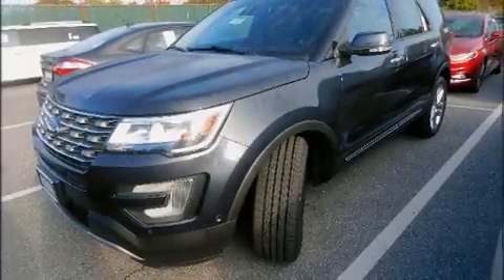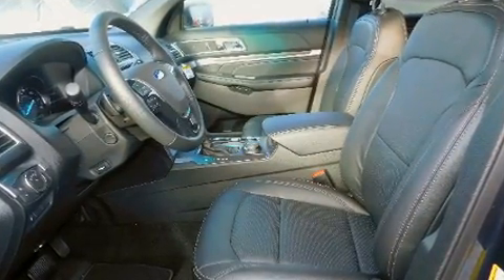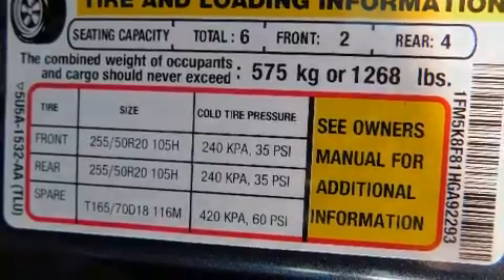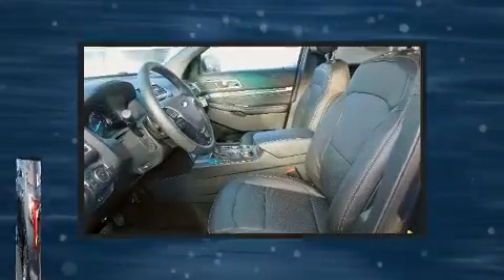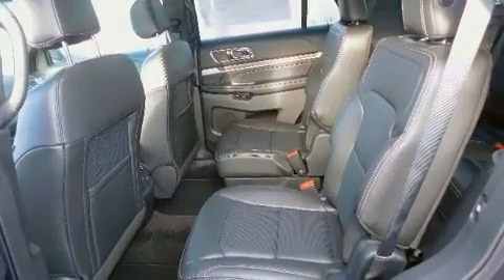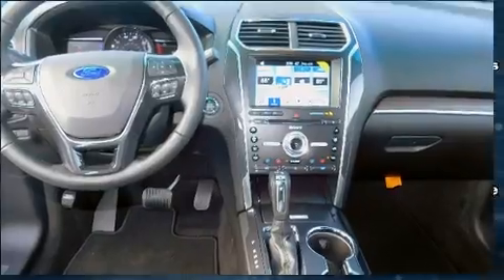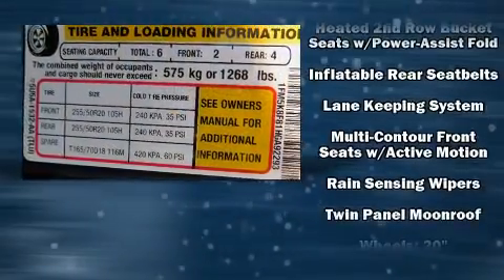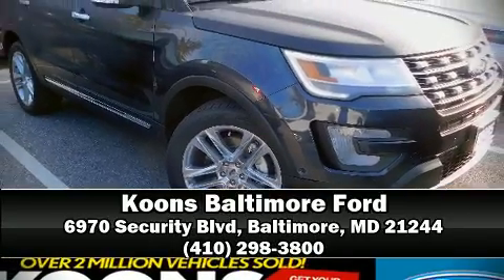2017 Ford Explorer Limited in Baltimore, MD 21244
Outstanding design defines the 2017 Ford Explorer. A 3.5 liter V-6 engine pairs with a sophisticated 6 speed automatic transmission, and for added security, dynamic Stability Control supplements the drivetrain. Four wheel drive allows you to go places you've only imagined. The engine breathes better thanks to a turbocharger, improving both performance and economy. Ford infused the interior with top shelf amenities, such as: a tachometer, a built-in garage door transmitter, an automatic dimming rear-view mirror, power front seats, heated door mirrors, lane departure warning, and remote keyless entry. Features such as automatic climate control and leather upholstery prove that economical transportation does not need to be sparsely equipped. Power adjustable pedals allow the driver to optimize his or her driving position, enhancing visibility, comfort and safety. Rear passengers enjoy the seat heating functionality, keeping them warm during the winter months. Third row seats expand the maximum passenger capacity to 6. For drivers who enjoy the natural environment, a power moon roof allows an infusion of fresh air. State-of-the-art amenities such as memory seats and adjustable pedals yield a more personal driving experience. You and your passengers will enjoy the stereo system, which includes a CD player with MP3 capability, steering wheel mounted audio controls, and 12 speakers, providing excellent sound throughout the cabin. Ford ensures the safety and security of its passengers with equipment such as: head curtain airbags, front SIDE impact airbags, traction control, brake assist, a panic alarm, an emergency communication system, and 4 wheel disc brakes with ABS. You'll never lose visibility with rain sensing wipers, which activate automatically when the drops start to fall. Our experienced sales staff is eager to share its knowledge and enthusiasm with you. They'll work with you to find the right vehicle at a price you can afford. Stop by our dealership or give us a call for more information.